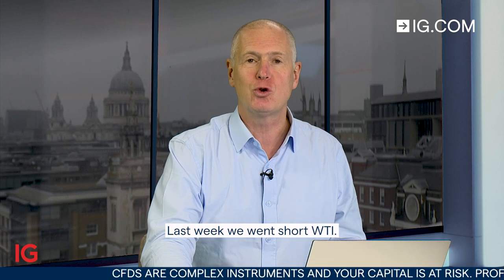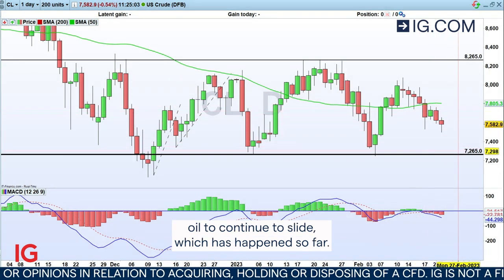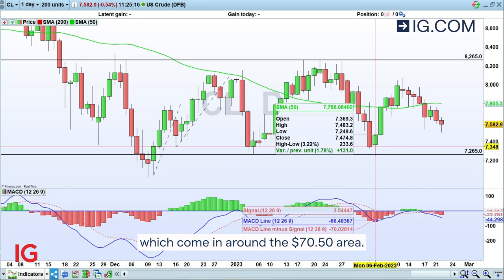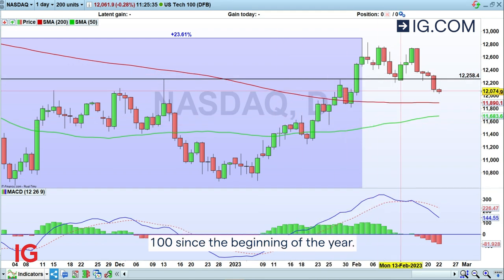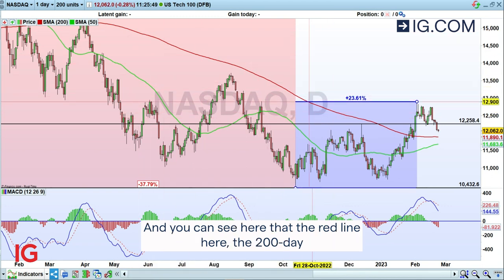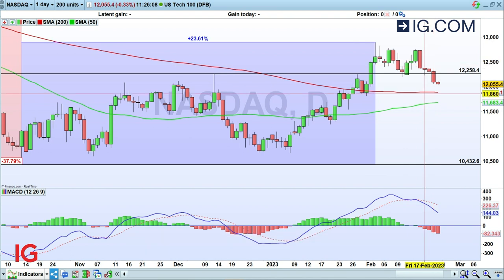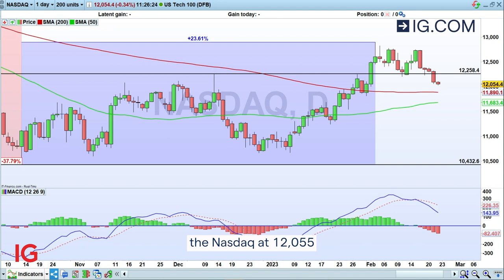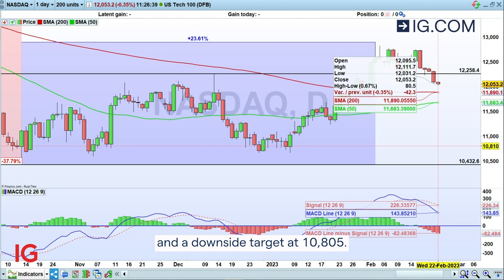Trading the Trend: short NASDAQ 100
Since the NASDAQ 100 has formed a top on its daily chart by falling through its mid-February low and long-term remains within its 2021-to-2023 downtrend, we would like to go short at 12,055 with a downside target at 10,805 and a stop-loss just above the early February high at 12,897.

About IG

IG MENA